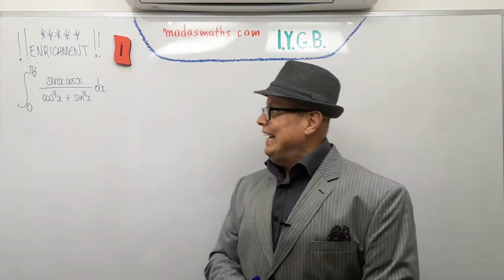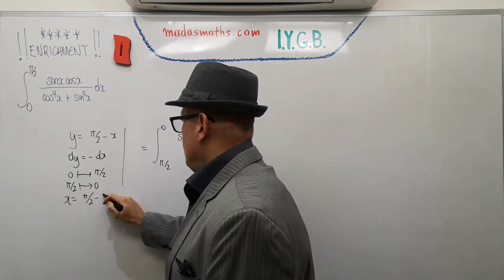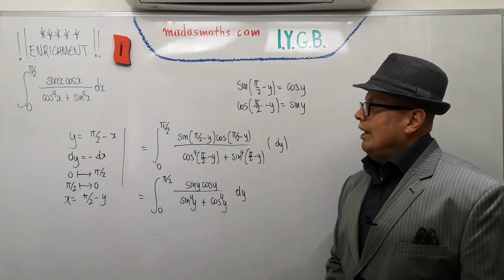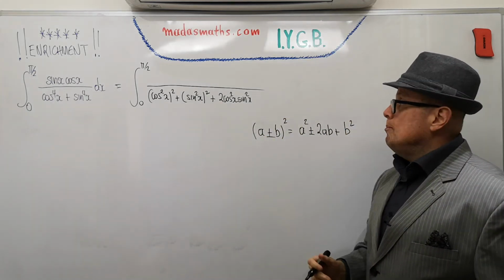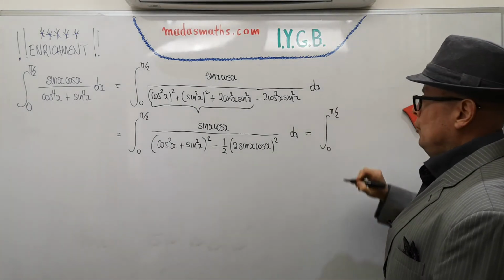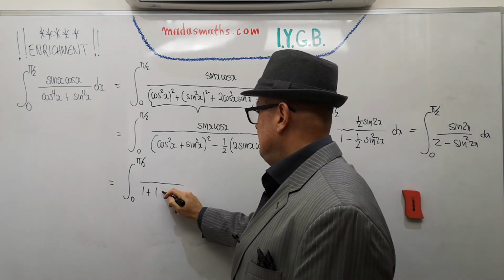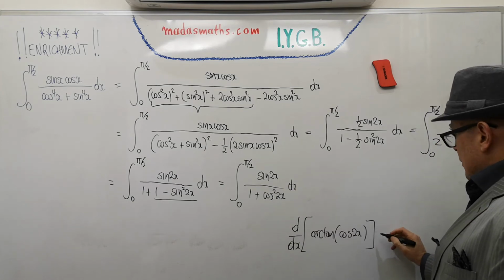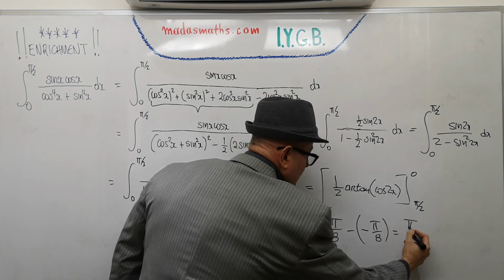VARIOUS & ENRICHMENT hard definite integral (7)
Pause and try this beautiful integral!